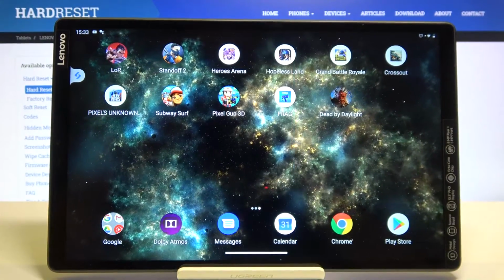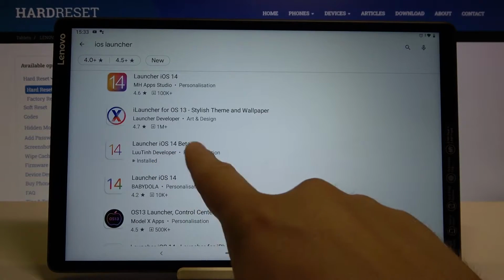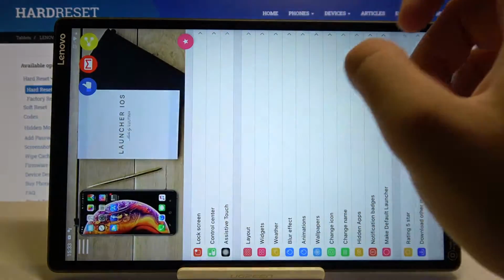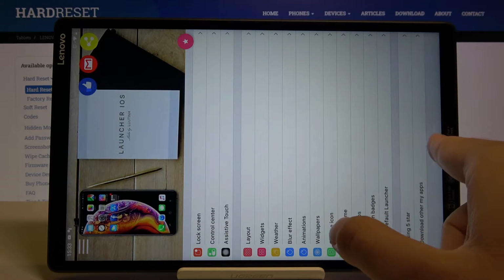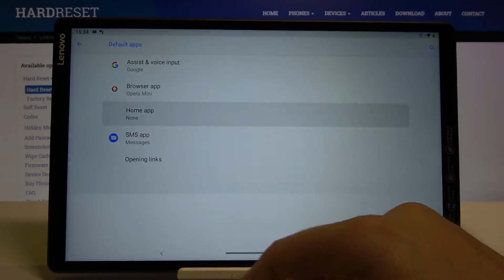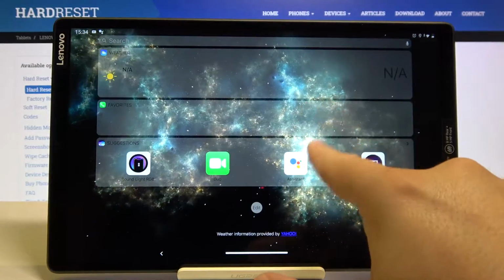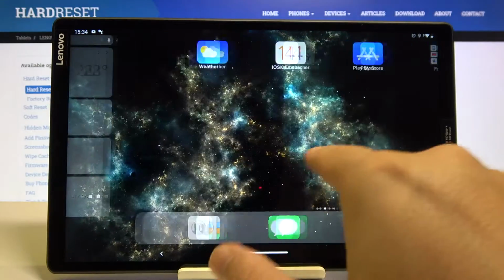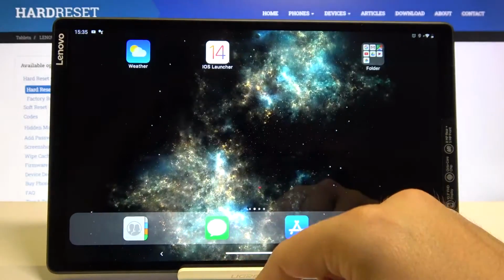How to Download iOS Launcher on LENOVO Tab M10 – Install Apple Layout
Learn more info about LENOVO Tab M10:
Check out the attached instructions, where we teach you how to download Apple Layout on your LENOVO Tab M10. Gain the skill of using iOS Launcher on Android with ease. In addition, you'll learn a lot of secrets about your LENOVO tablet. We hope you enjoyed this video. Happy viewing!

How to Get iOS Launcher in LENOVO Tab M10? How to Apply iOS Launcher in LENOVO Tab M10? How to Install iOS Launcher in LENOVO Tab M10? How to Apply Apple Layout in LENOVO Tab M10? How to Get iOS Launcher on Android System in LENOVO Tab M10? How to Download iOS Launcher in LENOVO Tab M10?